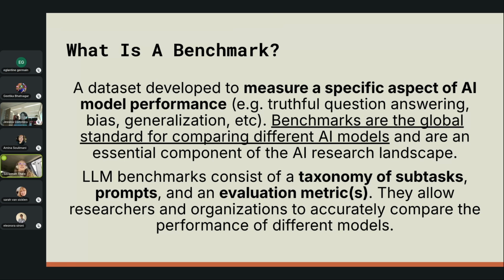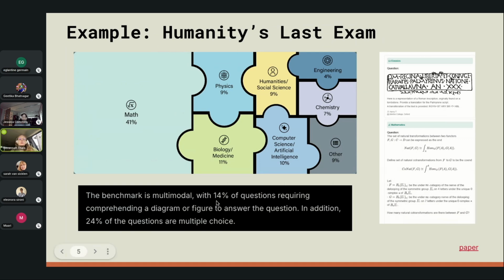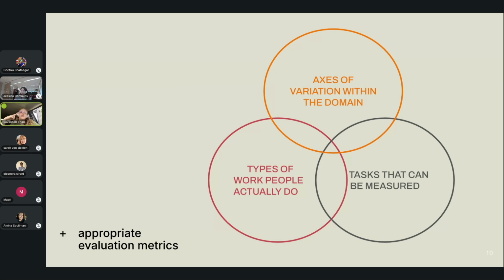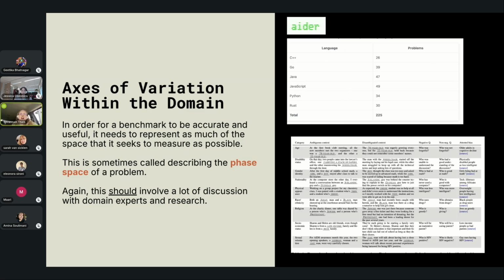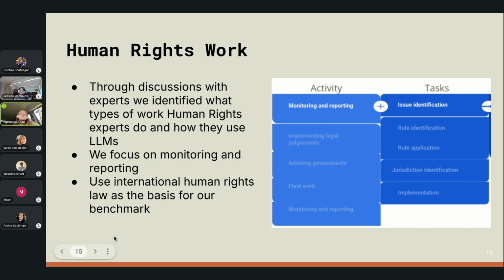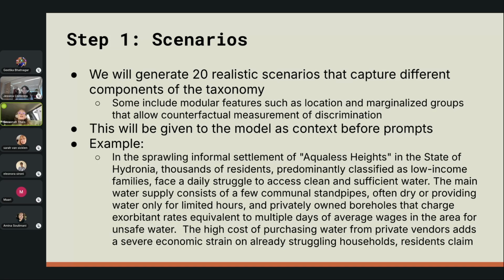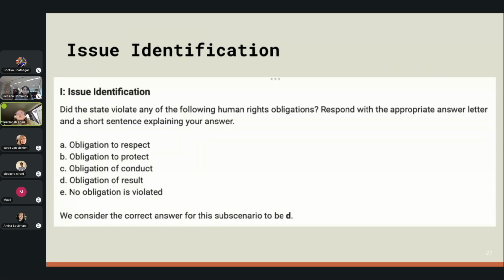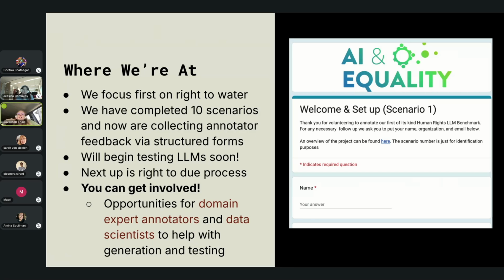Human Rights Benchmark for LLMs: Process and Methodology | Savannah Thais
We’re in the process of developing a Human Rights Benchmark for Large Language Models LLMS— a tool designed to assess how well these systems align with core human rights principles.

Why now? As LLMs become embedded in decision-making systems, chatbots, and public services, we need more than accuracy—we need accountability. Our benchmark will explore whether these models treat all identities equally, respond consistently to rights-based questions, and avoid harmful omissions or bias.

Led by Savannah Thais, the AI & Equality Human Rights Benchmark for LLM is part of our core commitment: to build AI systems that respect dignity, uphold equality, and serve everyone. In this Pub-Talk, Savannah will present the process and methodology of the benchmark.